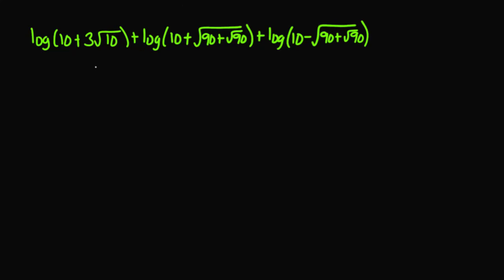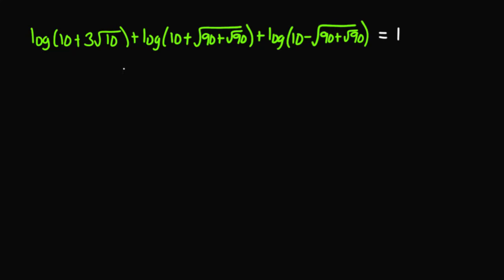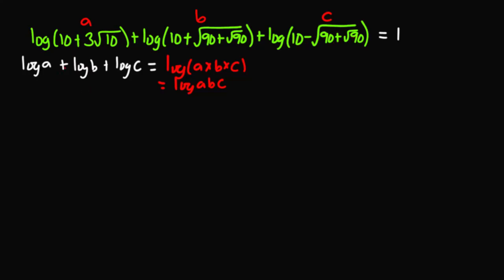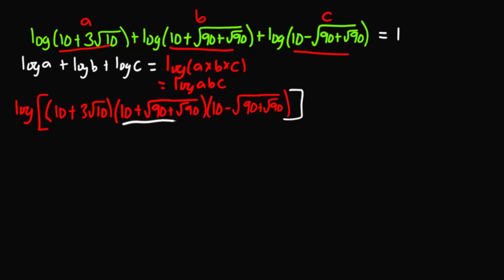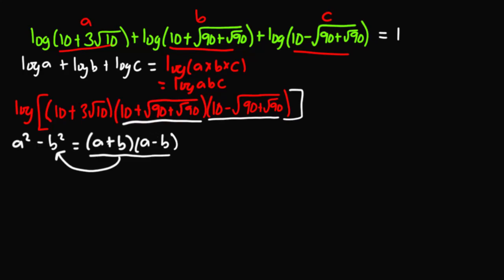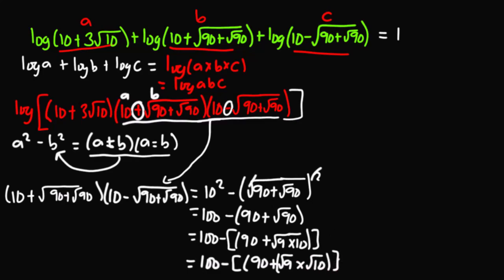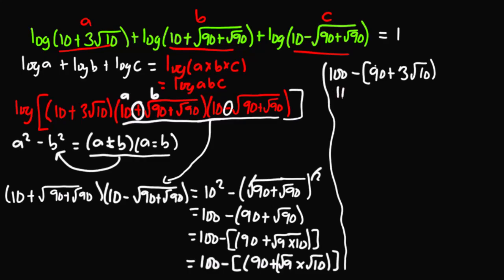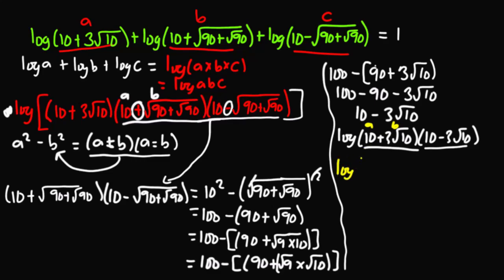Determining The Value of a Logarithmic Expression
This video details a comprehensive approach in determining the value of a logarithmic expression without the use of a calculator.